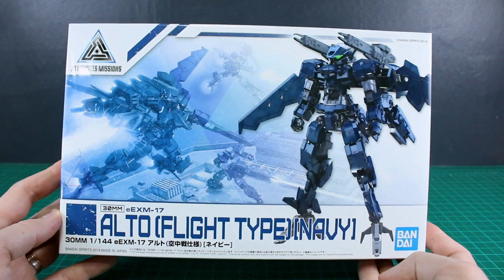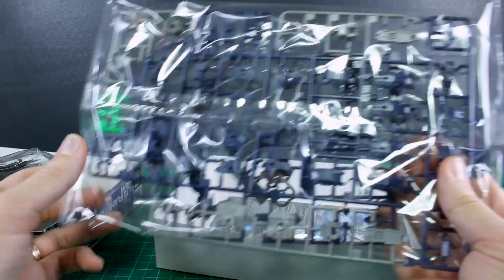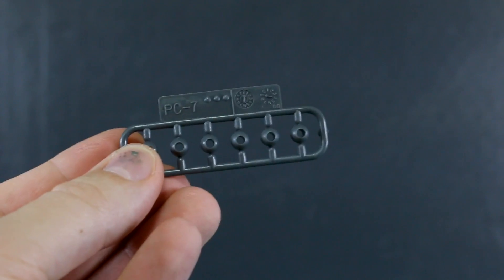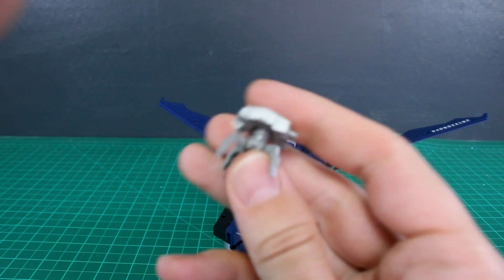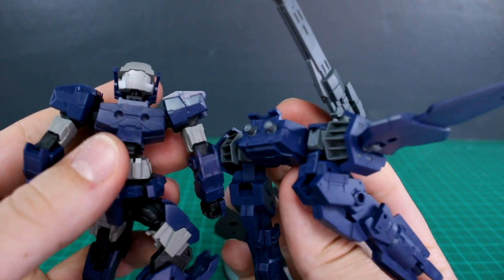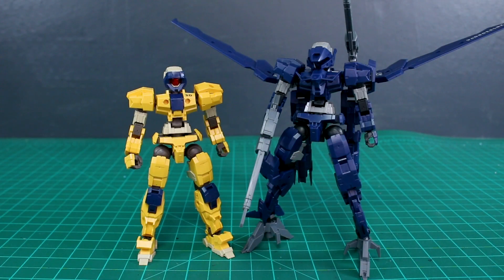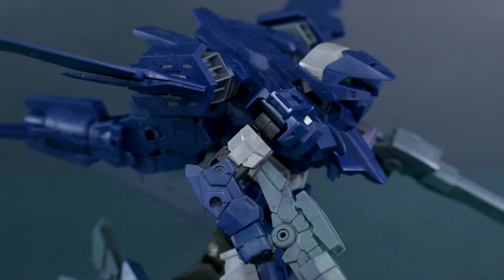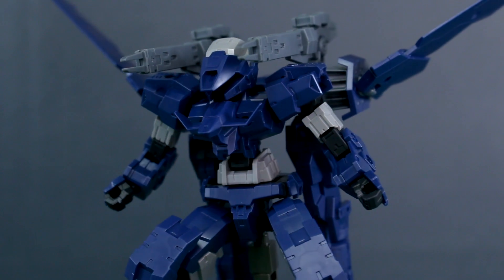30MM Alto [Flight Type] UNBOXING and Review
Here's the 30 Minutes Missions 1/144 scale Alto [Flight Type]. It's a really cool variation to the Alto and looks great with all the new parts!